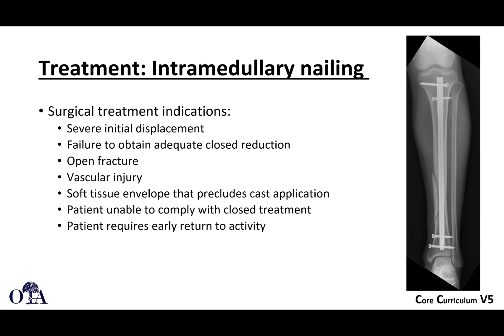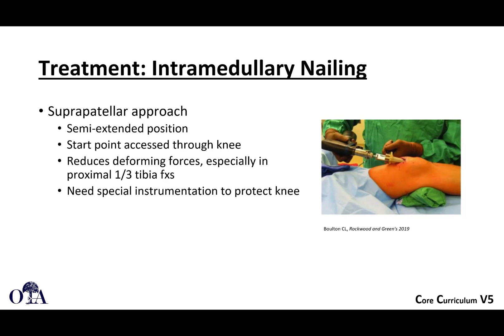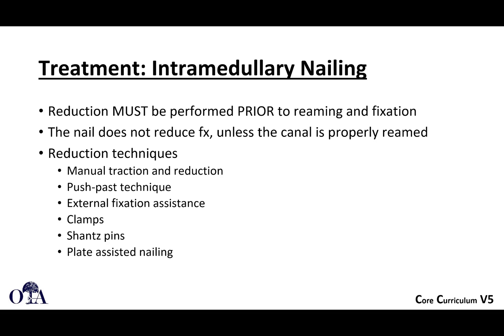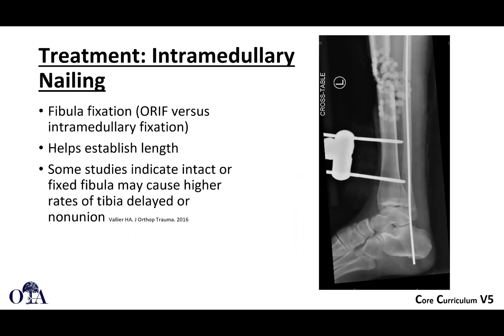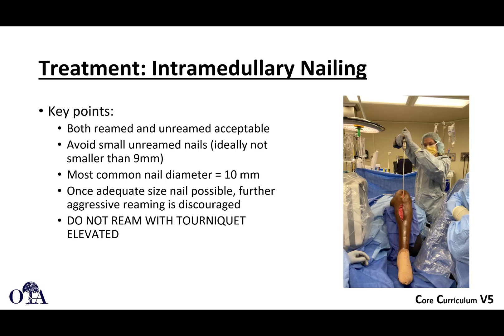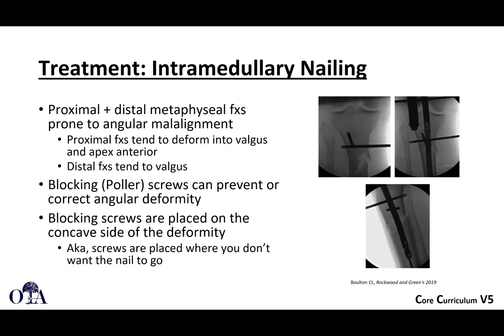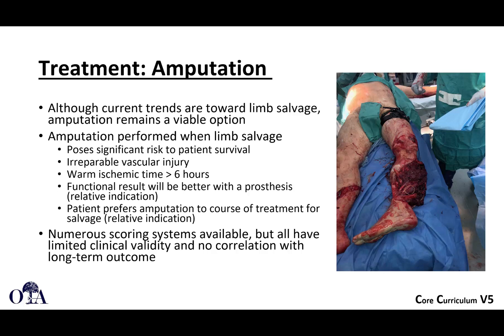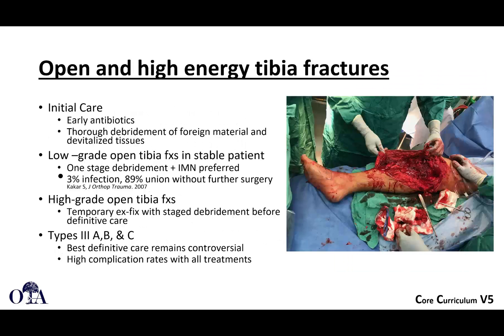Tibia shaft fractures - 2 of 3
From the OTA Core curriculum lecture series version 5.  Intramedullary nailing, ORIF, and external fixation treatment methods.